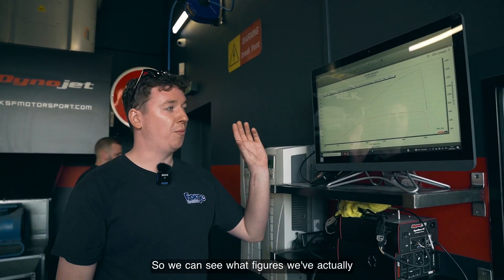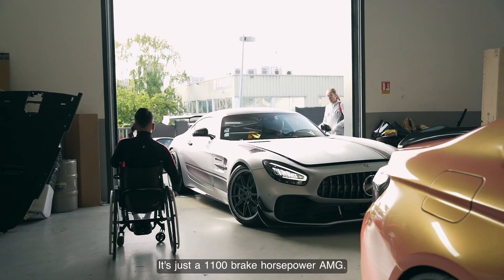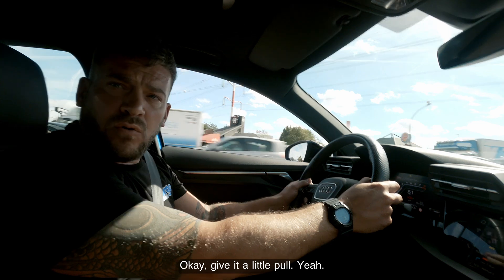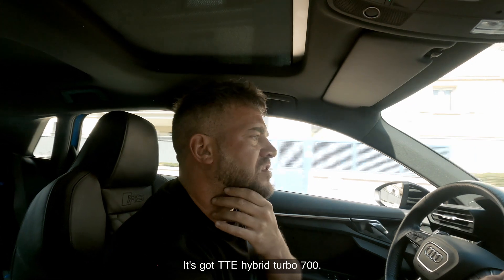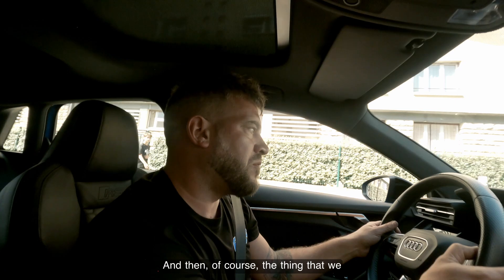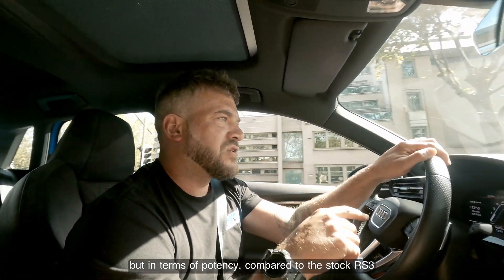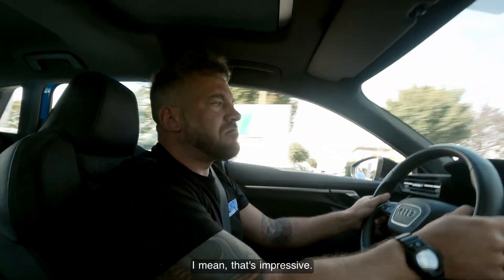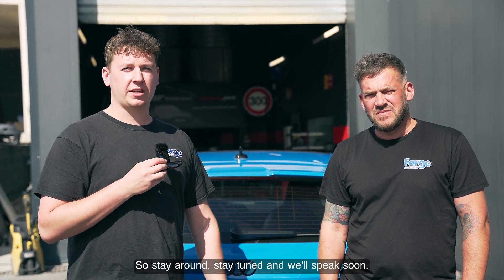IT'S DYNO TIME! Intake Development for RS3 8Y & 8V | Episode 4 | Forge Motorsport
Episode 4  in our mini-series focusing on the development of our upcoming Audi RS3 8V & 8Y (LHD/RHD) Intake! Forge Luke & Tom headed over to KSF Motorsport in France this time we're dyno testing and reviewing the induction kit!

Keep your eyes peeled on our Instagram & Facebook for when we release this incredible product! 2024 is going to be an exciting year.